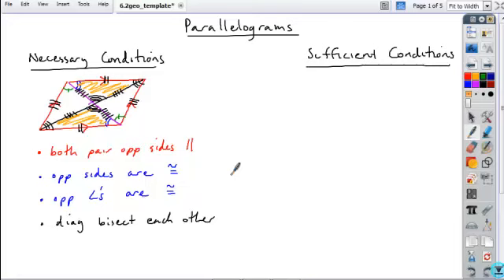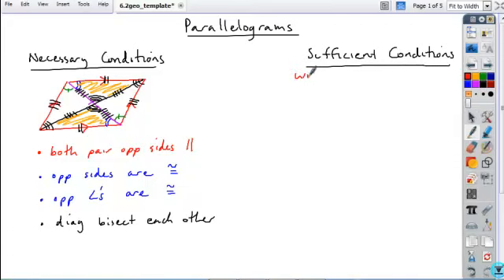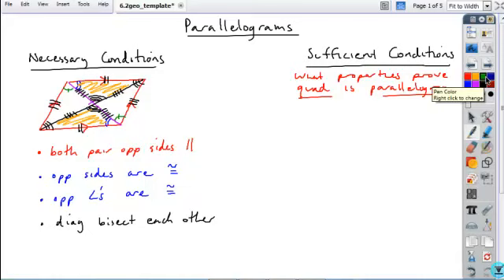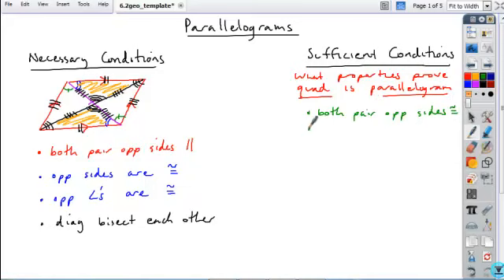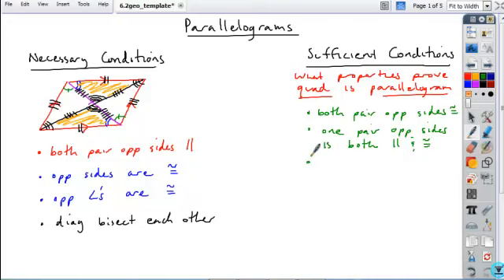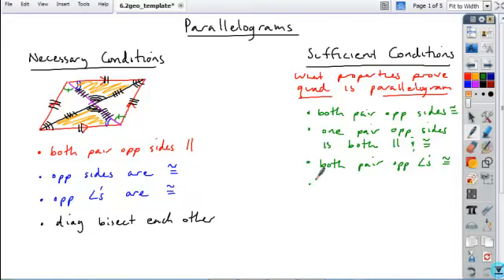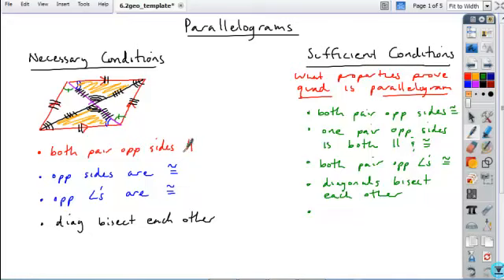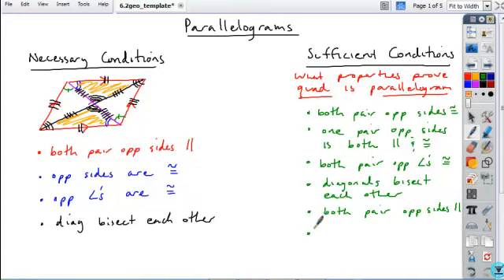6 2geo suf cond par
6.2 geo sufficient conditions parallelograms